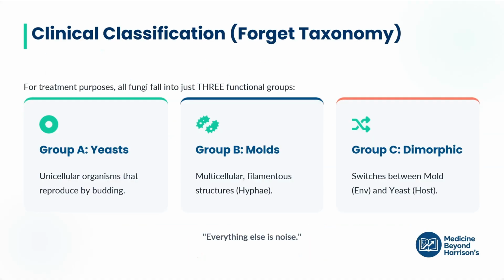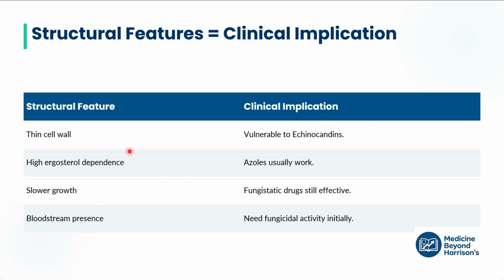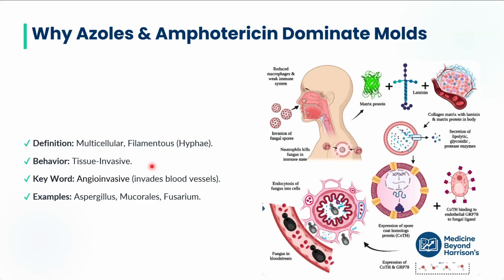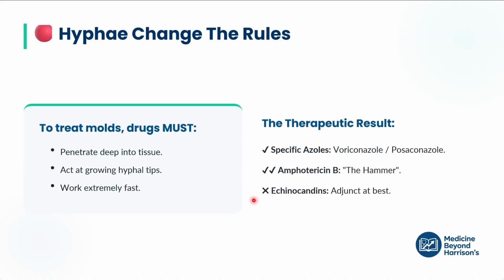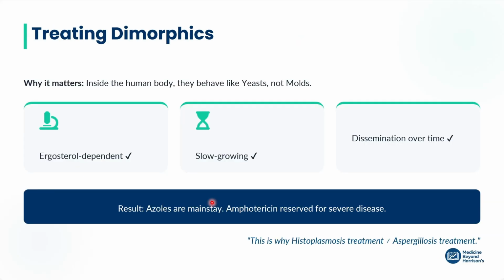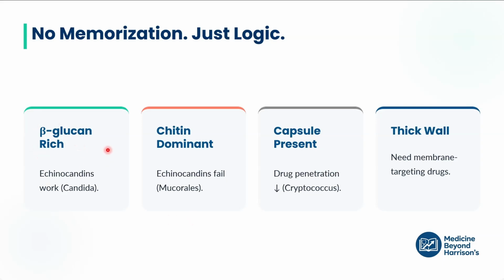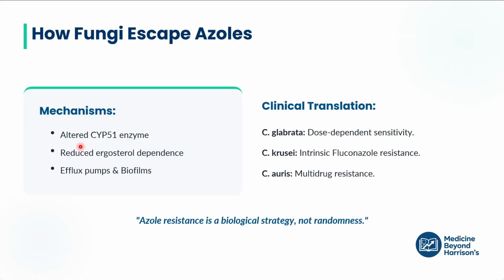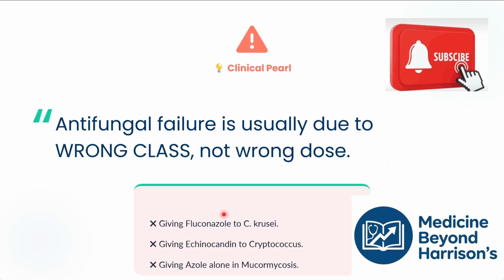Antifungal– Module 2 – Organism-based overview (Candida/Aspergillus/Mucor/Cryptococcus)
Stop memorizing antifungal tables. Start deriving them. In this lecture, we strip away the "microbiology fluff" and focus on the four biological questions that dictate every antifungal success or failure in the ICU.

In this Module of the "Antifungal" series, we bridge the gap between bench-side biology and bedside therapy. Whether you are a NEET SS aspirant, an MRCP candidate, or a practicing Intensivist, this video will transform how you approach fungal sepsis.

A neutropenic patient on Voriconazole prophylaxis develops a new lung nodule and a black eschar on the palate. What is your immediate next step? Answer in the comments.

This channel is dedicated to General Medicine graduates, DNB/MD residents, and aspirants for NEET SS (Infectious Disease/Critical Care), DM, and MRCP UK. Our mission is to move beyond rote learning of standard textbooks. We provide exhaustive, high-level medical content based on UpToDate, IDSA guidelines, and the latest evidence-based practice to help you develop the "Consultant Mindset."
Deep dives into Internal Medicine & Critical Care.
Logical frameworks for complex syndromes.
DM/MCh Entrance preparation (INI-SS & NEET-SS).

References
Harrison's Principles of Internal Medicine (21st Edition) - Chapters on Fungal Infections.
Mandell, Douglas, and Bennett's Principles and Practice of Infectious Diseases (9th Ed).
IDSA Clinical Practice Guidelines for the Management of Candidiasis and Aspergillosis.
UpToDate: Antifungal Susceptibility Testing and ICU Empiric Therapy.
ESCMI Global Guidelines for the Management of Mucormycosis.

Fungal Biology, Antifungal Drugs, Internal Medicine, Critical Care Medicine, Infectious Diseases, Medical Lectures, NEET SS Preparation, MRCP Part 1, MRCP Part 2, MD Medicine Lectures, Mechanism of action of Azoles, Echinocandins in ICU, Amphotericin B vs Liposomal Ampho, Candida auris treatment, Mucormycosis management, Voriconazole vs Posaconazole, Fungal cell wall biology, Dimorphic fungi pathology, Invasive Aspergillosis therapy